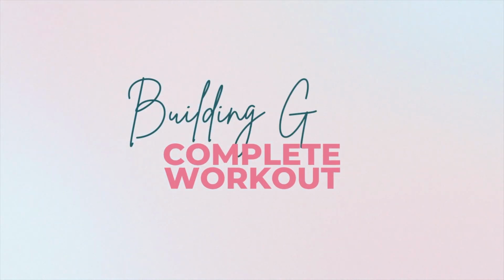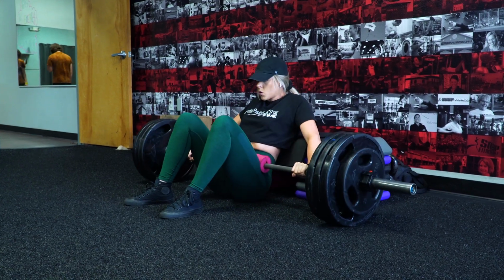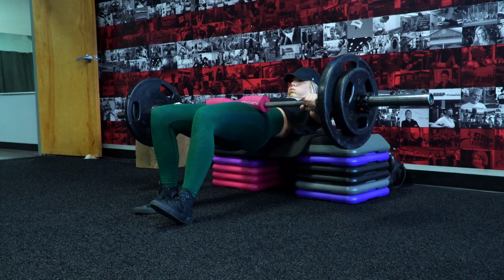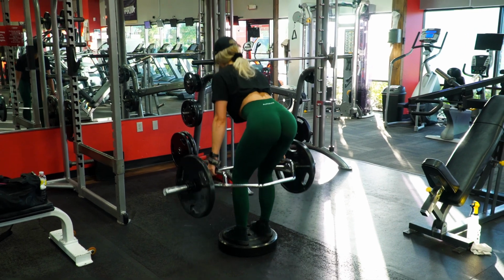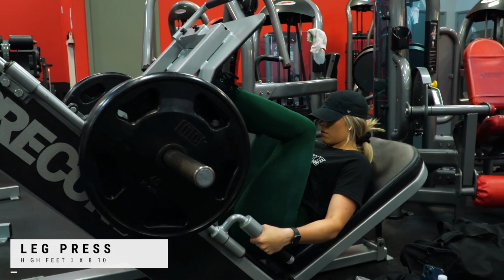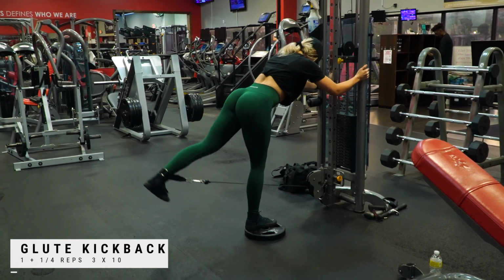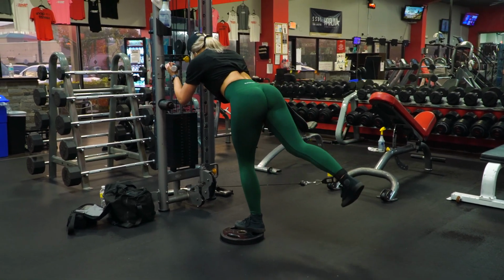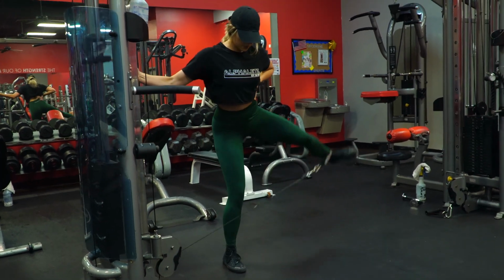BUILDING GLUTES FULL WORKOUT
12-WEEK WORKOUT PROGRAM

People always ask how I calculate my macros and keep track of my progress, so I decided to make it available to you! My custom calorie and macro calculator, food tracker, and more NOW AVAILABLE on Etsy!

Booty booty booty booty rockin everywhere... lol :P Today is all about the glutes. This is a complete glute focus gym workout for building strength and muscle! Give it a try and let me know how it goes!

xx Hunter

LIFTING GEAR & MY FITNESS FAVORITES:

WORKOUT:

1. BB Dead-stop Hip Thrust 3X5
2. BB B-Stance Hip Thrust 2X10 each side
3. Trap Bar RDL Glute Bias 3-4X6-8
4. High Feet Leg Press 3X8-10
5. 1 and 1/4 Glute Cable Kick Back 3x10
6. Standing Cable Abduction 3X12-15